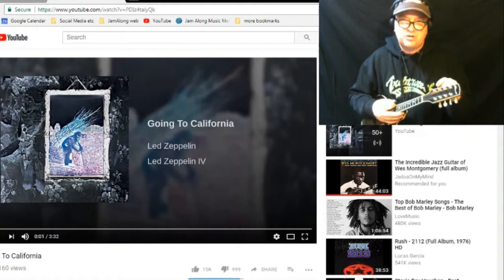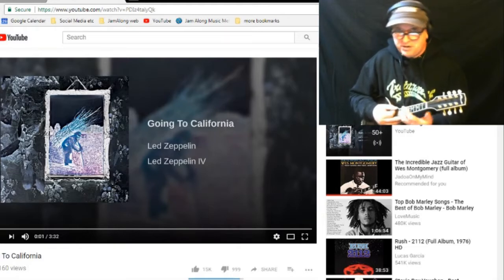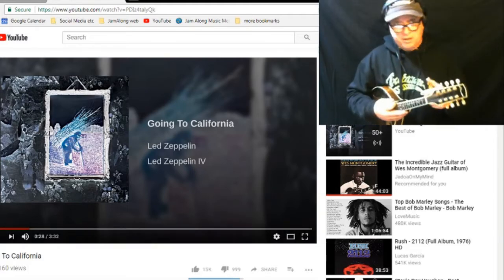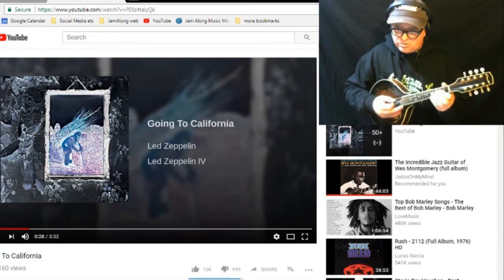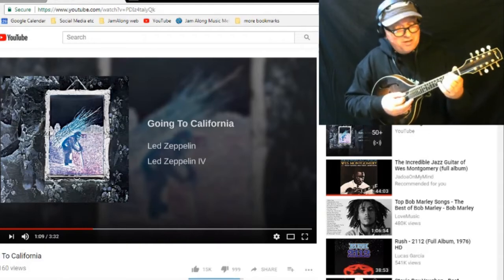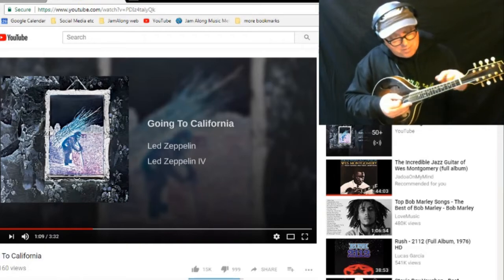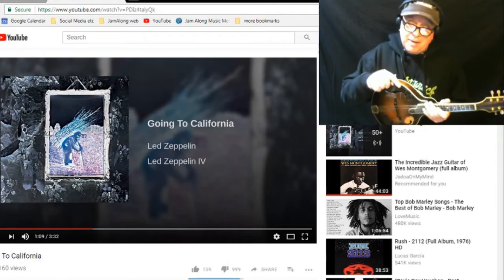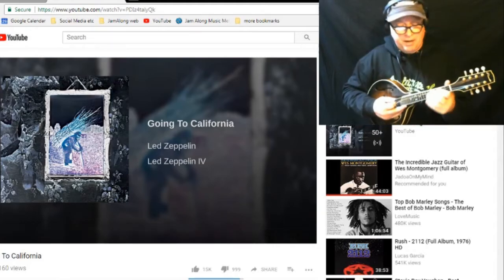JamAlong with YouTube: Play "Going to California" on your mandolin!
Learn this classic Led Zeppelin song on your mandolin! Play along with this video and get the full TAB here (you'll need to log in to JamAlong first):

Want to go over this song note for note with our mandolin instructor?  All you have to do is book a Live Video Lesson here:

And if you want more TAB, chord charts, Skype lessons or a custom made video, visit us at JamAlong!

Learn Music, YOUR way!